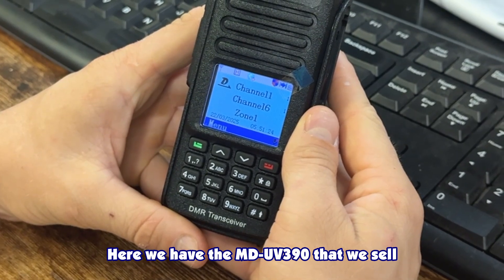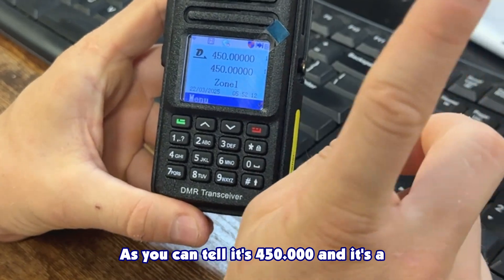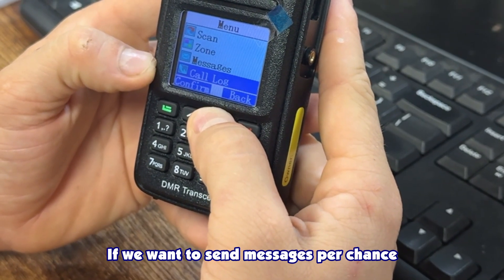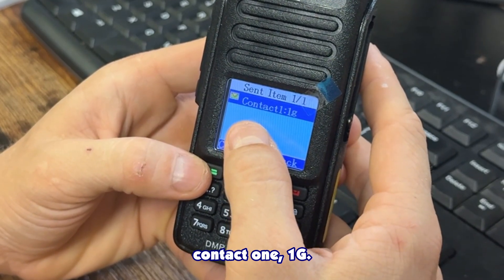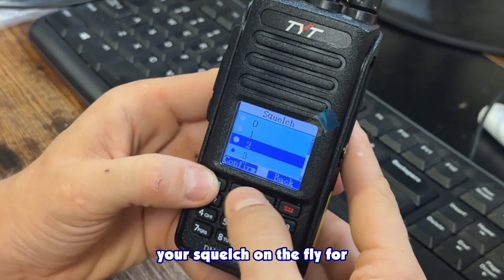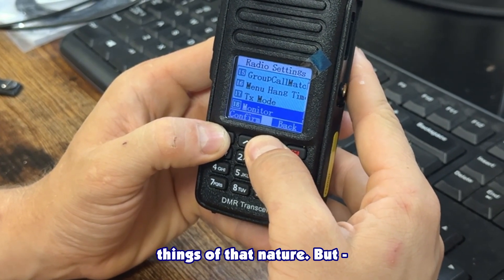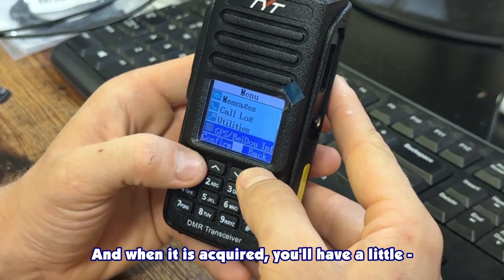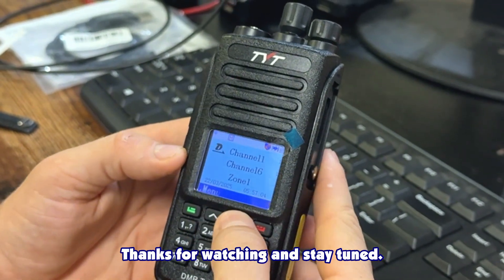Basic Menu Guide for the TYT MD-UV390 DMR Radio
Steven from Buy Two Way Radios is here to guide you on how to navigate the basic menu options on the TYT MD-UV390 Plus Dual Band DMR Digital Radio.

Order the current version of the MD-UV390 - the TYT MD-UV390 Plus - and find articles and additional information

Part 2: Basic Programming Guide for the TYT MD-UV390 DMR Radio